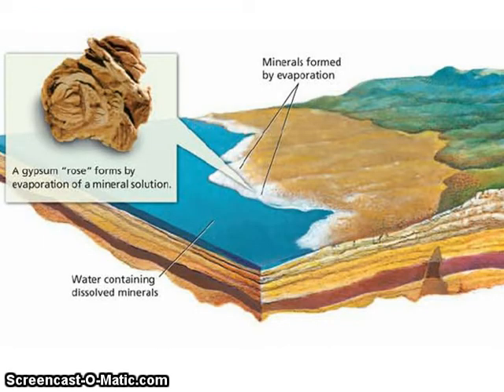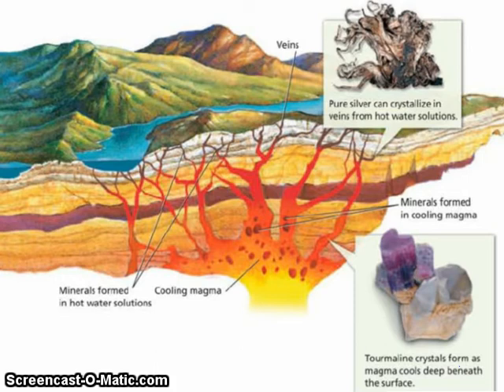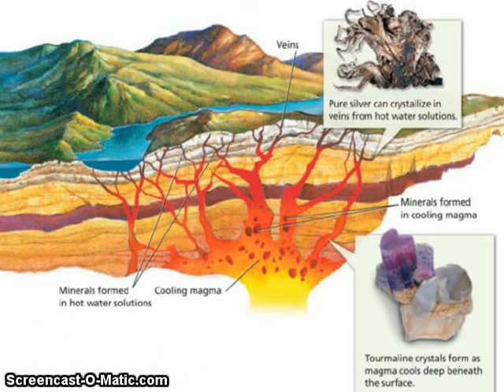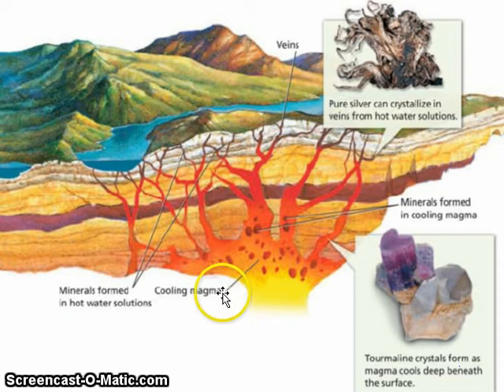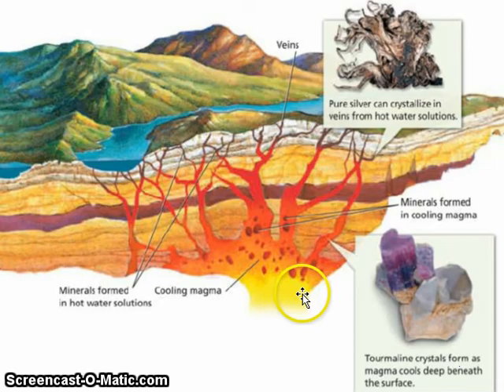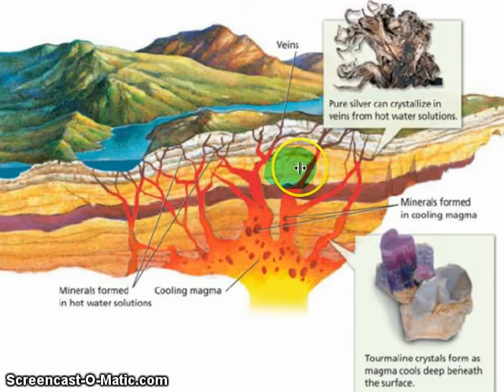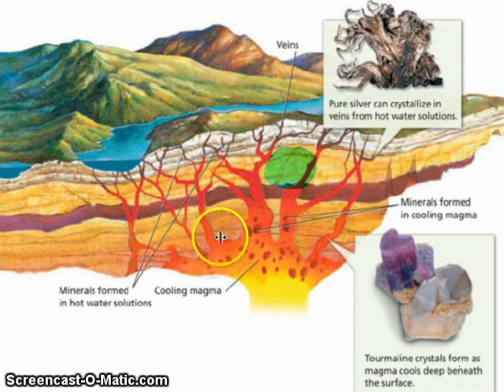Mineral Formation Explanation Video